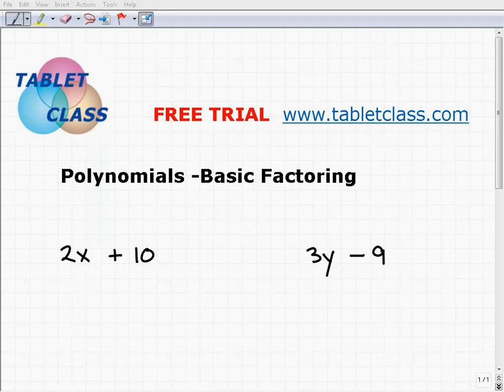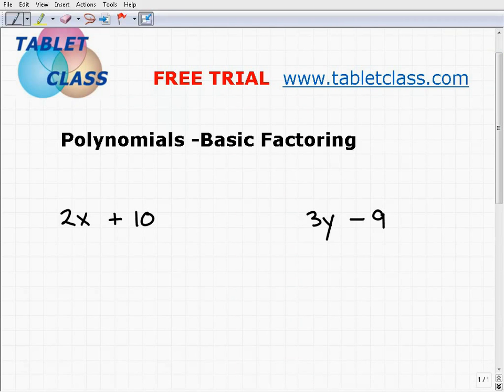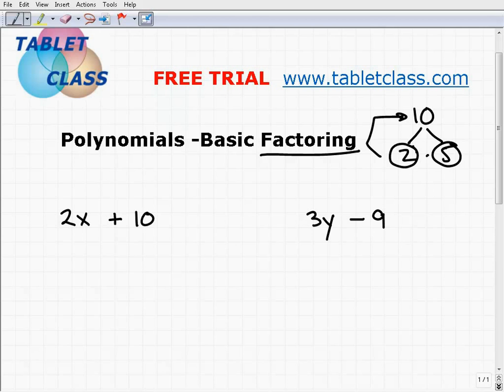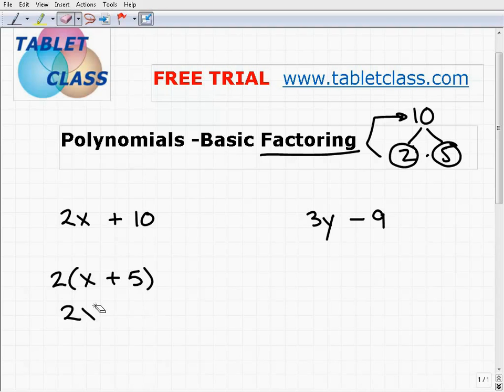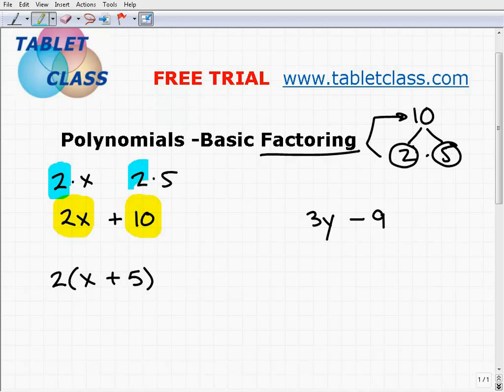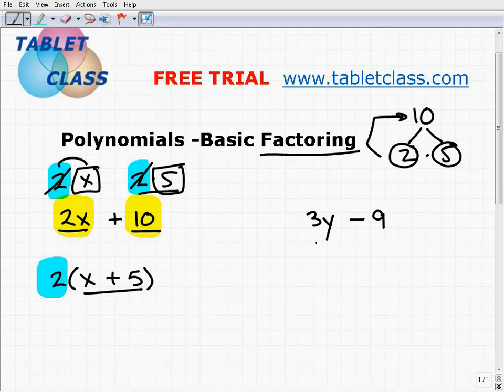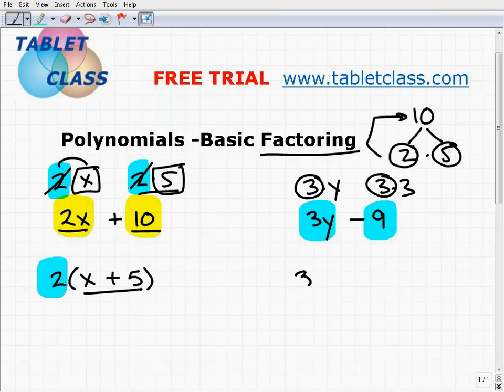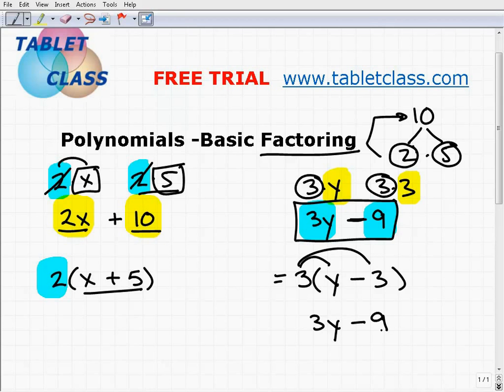Factoring Polynomials Basics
TabletClass.com Math Courses offer powerful math instruction that is very clear and understandable designed to get students to master math. Courses include GED Math, Pre-Algebra, Algebra, Geometry, Algebra 2 and College Algebra. This video explains how to factor a basic polynomial by factoring out common factors.